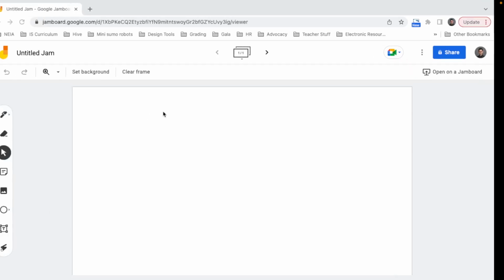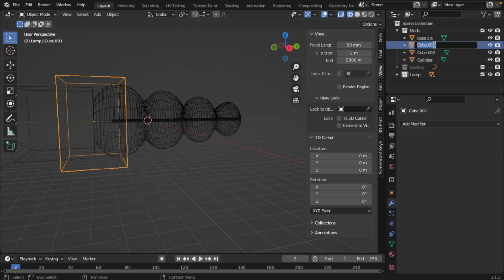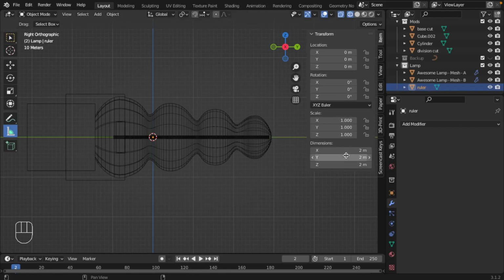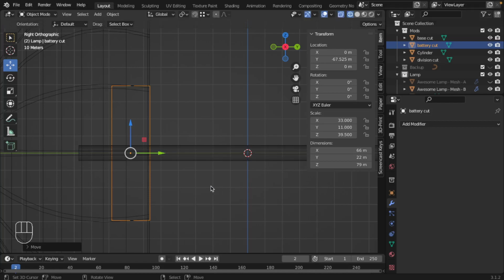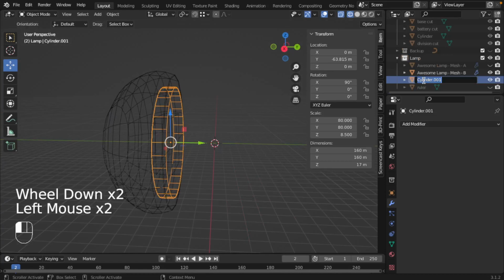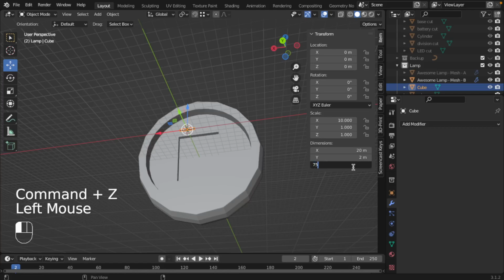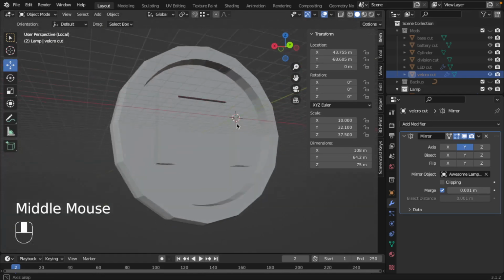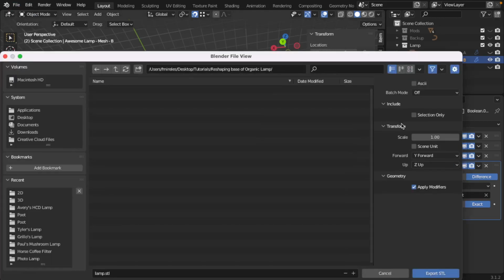Resizing the base of the Lamp and adding LEDs